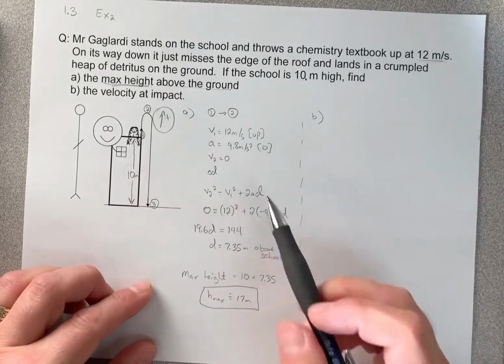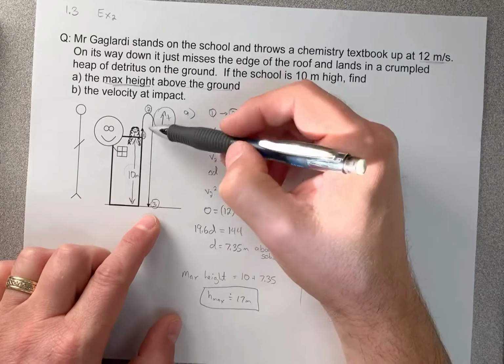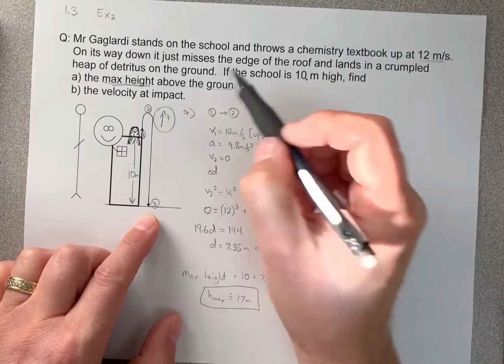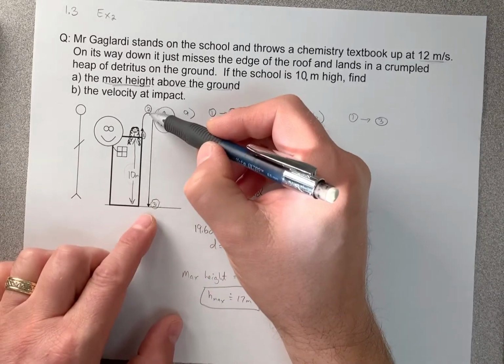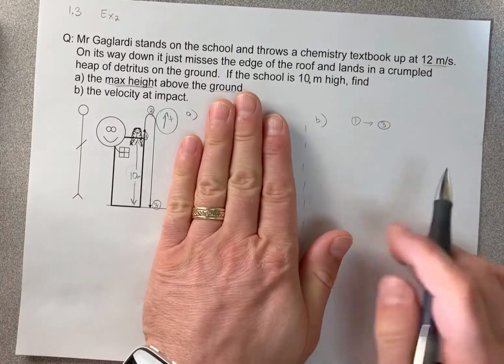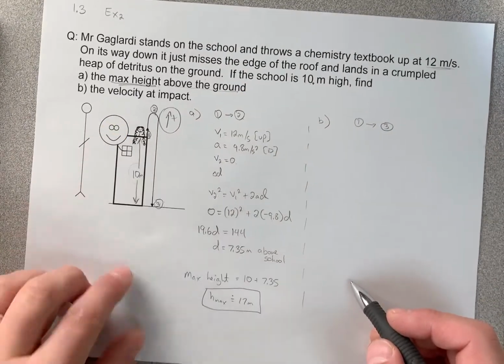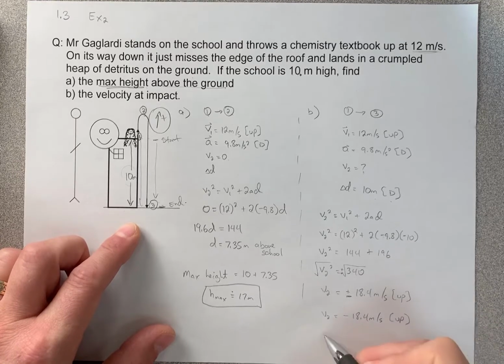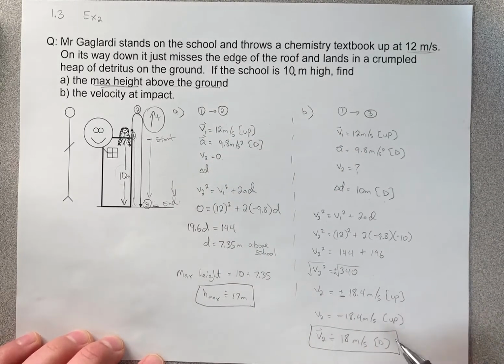1.3 Acceleration Ex2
Acceleration due to Gravity question.
Gr12 Physics